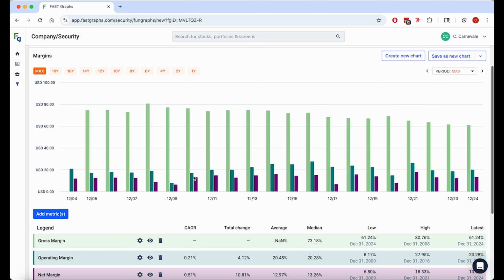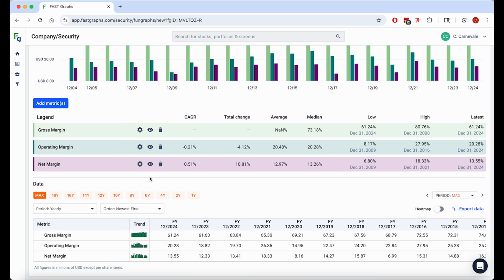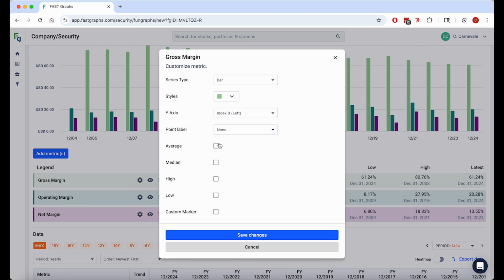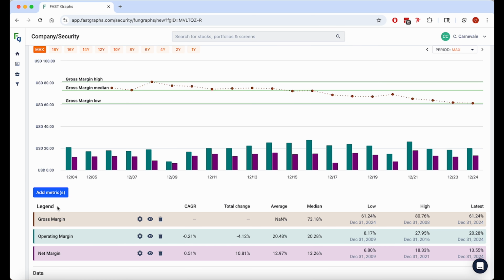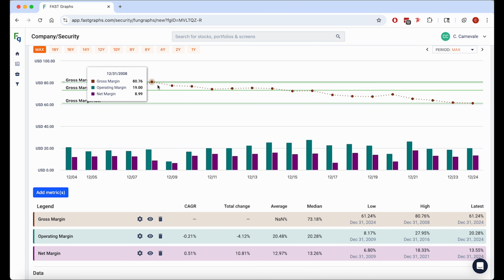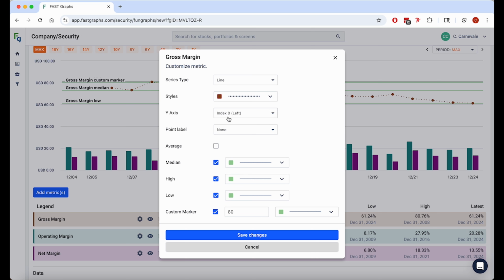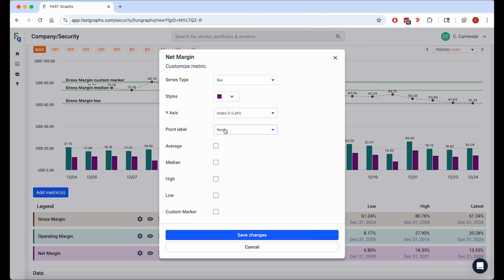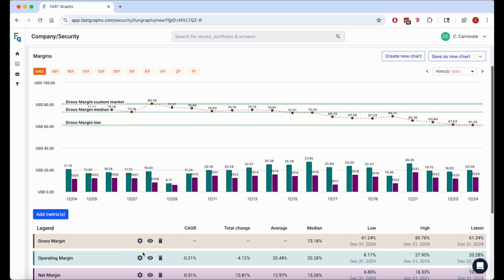UPDATE: FUN Graphs (Financial Underlying Numbers) | FAST Graphs